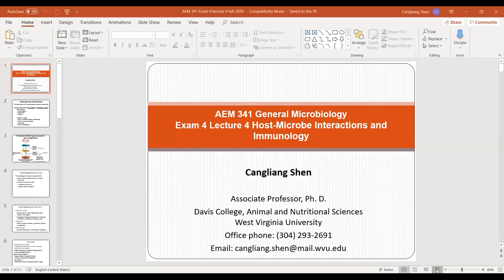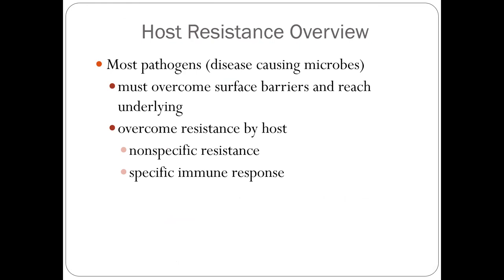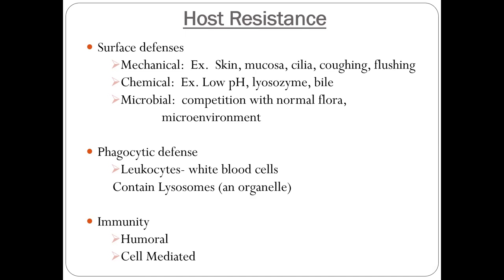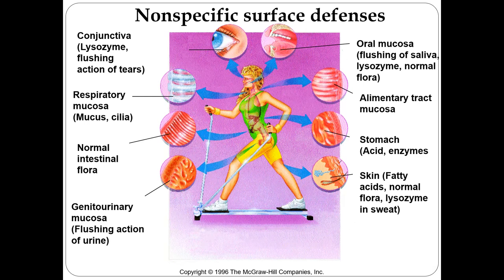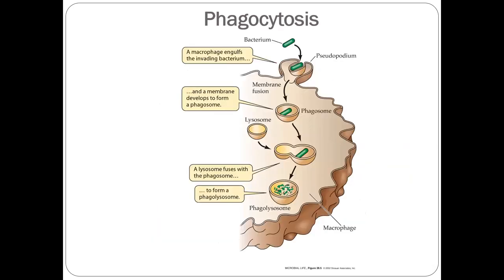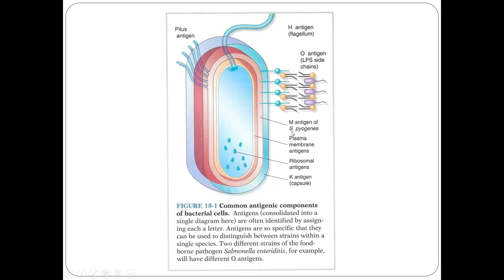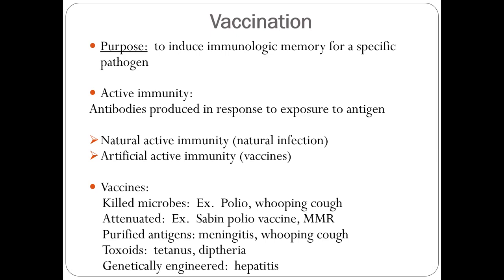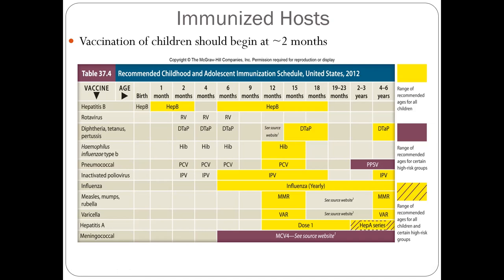AEM 341 Exam 4 lecture 3 zoom teaching